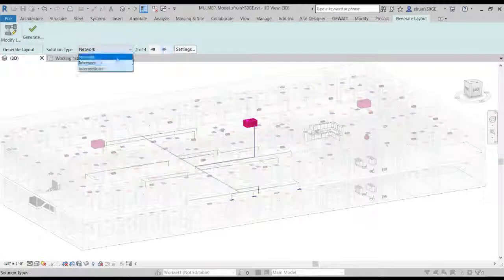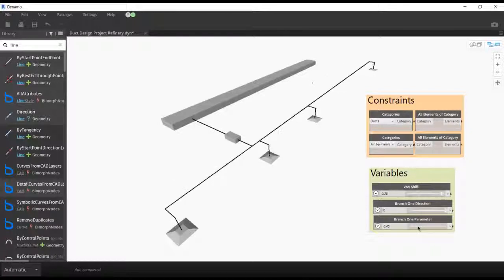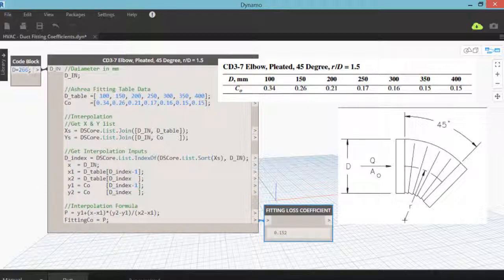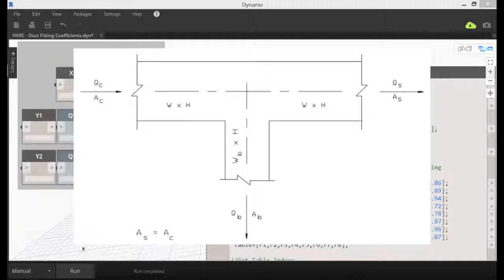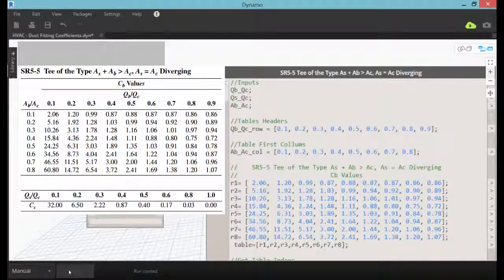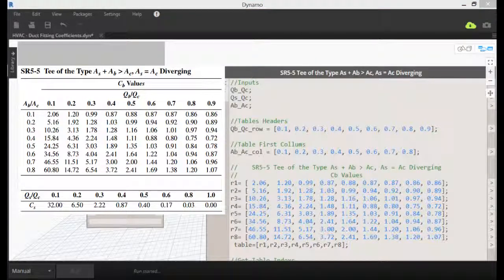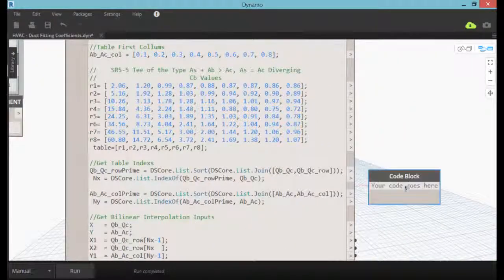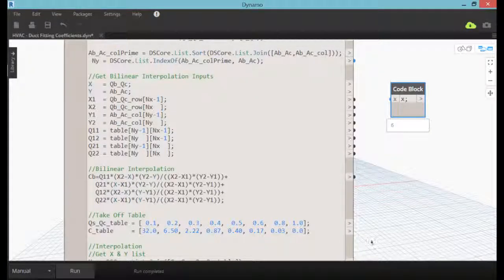Generative Design Duct Layout - Pressure Drop